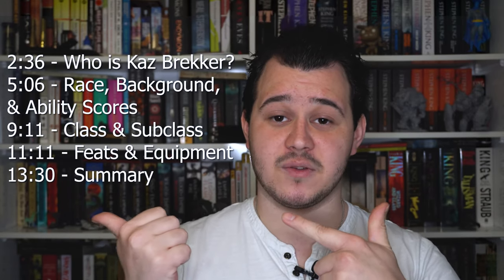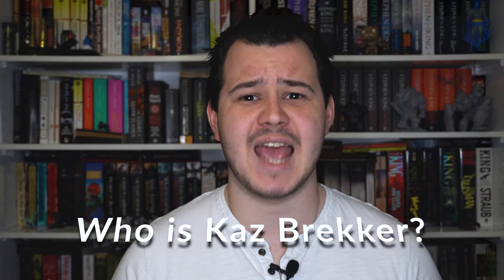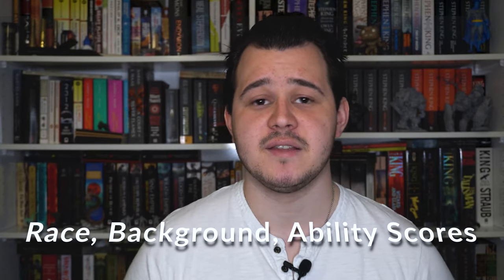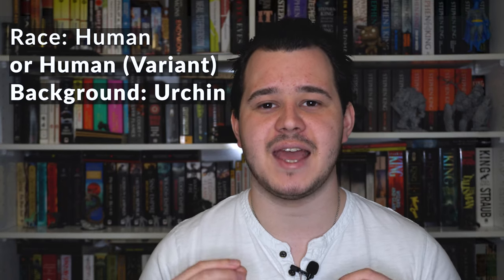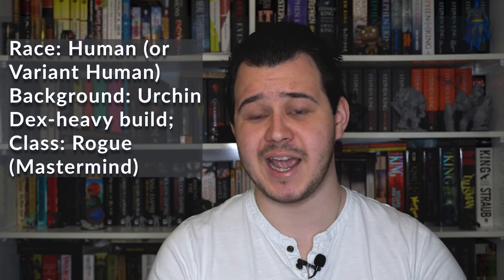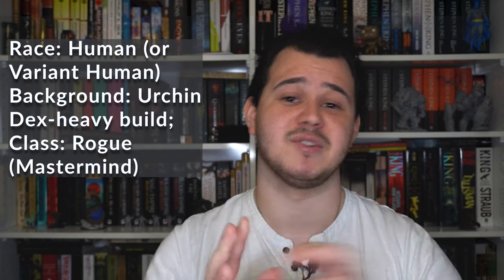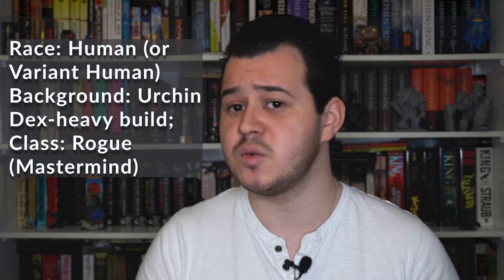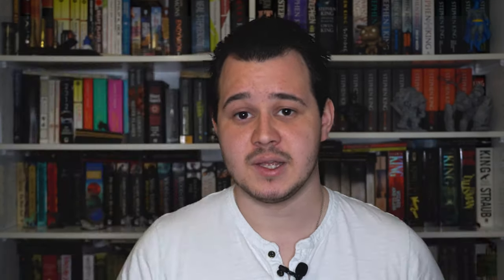Making Kaz Brekker in D&D 5e (Character Builds #2)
In today's video, we're starting a series of Character Builds that are gonna be focused around some characters found in the Shadow and Bone TV series! These characters also come from (of course) the Six of Crows book, and its sequel, Crooked Kingdom.

Today, we'll look at Kaz Brekker. He's a pretty classic 'master of all trades' Rogue type, so that's exactly how we'll be building him.

If you want the quick 'n' dirty summary, here it is:

Race = Human (Variant?--ask your DM)
Background = Urchin
Ability Scores = DEX-heavy build, WIS/INT 2nd.
Class / Subclass = Rogue (Mastermind)
Feats (optional, choose 1 / as many as you're able) = Alert, Keen Mind, Observant, Prodigy
Equipment = standard Rogue, but use a Quarterstaff to represent Kaz's cane.

Timestamps here:
0:00 - Intro
2:36 - Who is Kaz Brekker?
4:03 - Spoilers!
4:59 - End Spoilers
5:06 - Race, Background, & Ability Scores
9:11 - Class & Subclass
11:11 - Feats & Equipment
13:30 - Summary